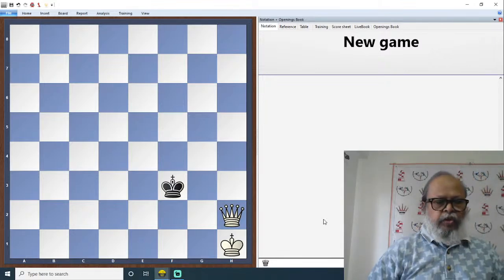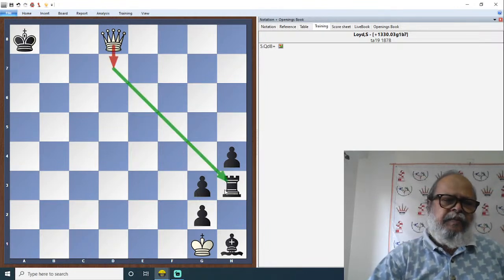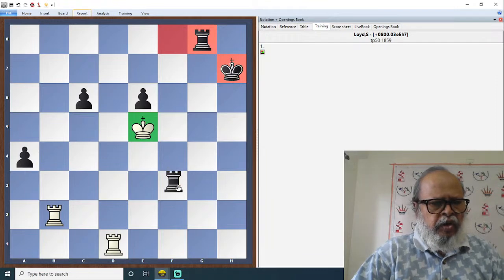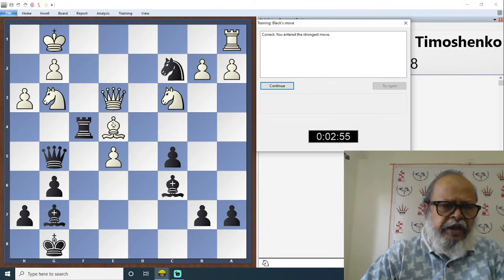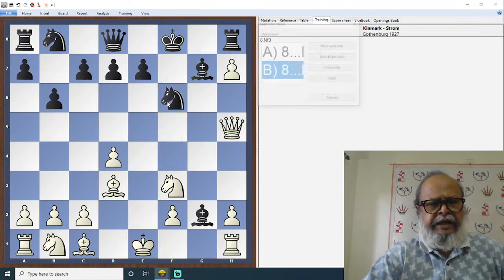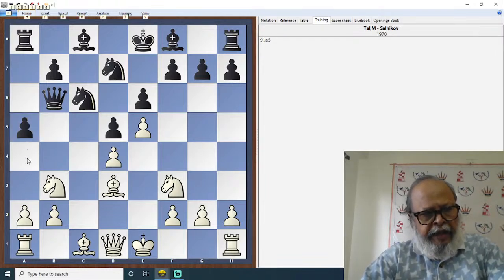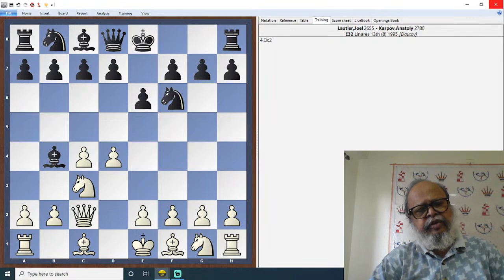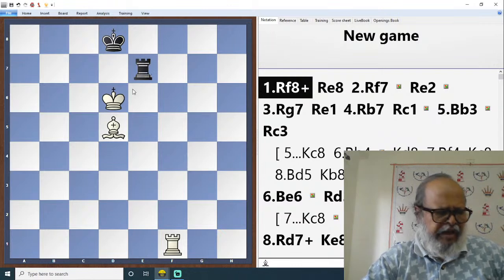Science of Winning Chess | Part 28 | By Sekhar Sahu